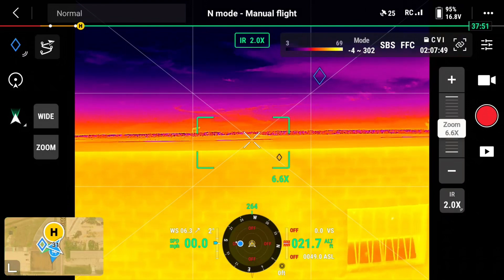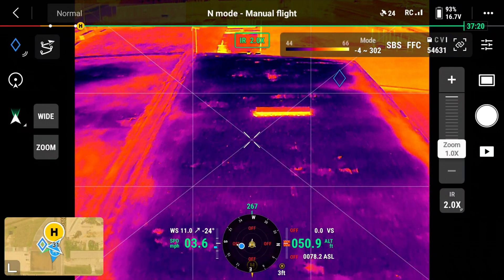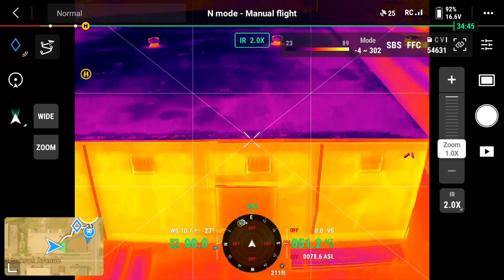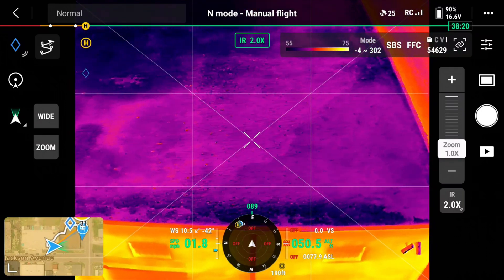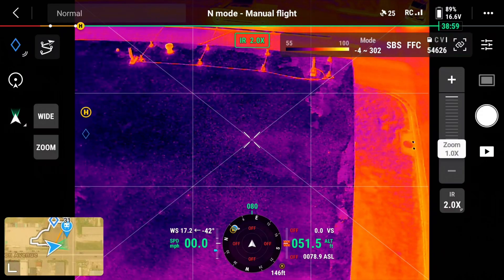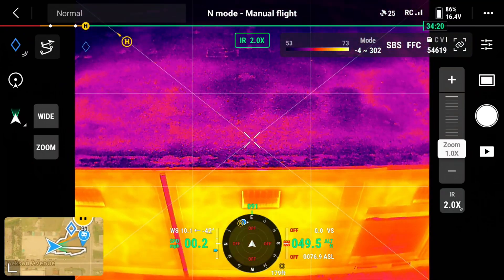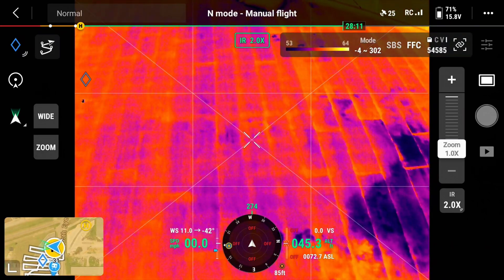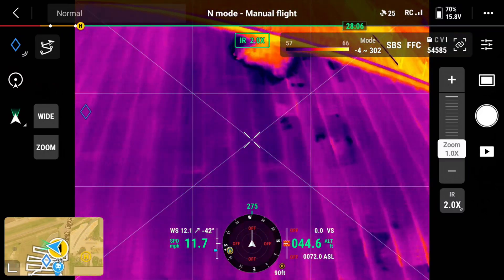Thermal Inspection of Industrial Flat Roof using a DJI Mavic 3 Thermal Drone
Short video from a portion of the Inspection Process